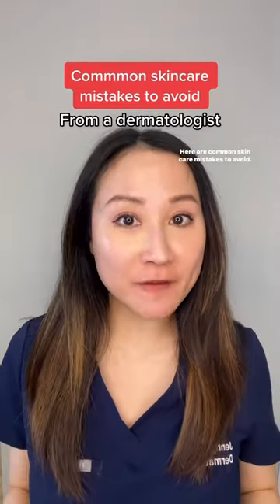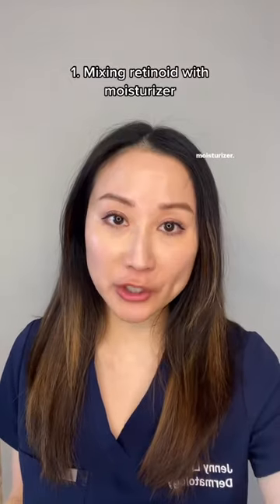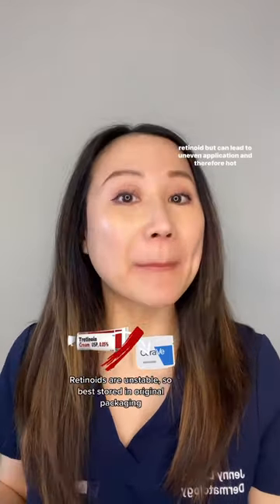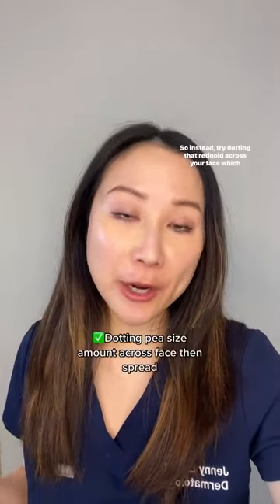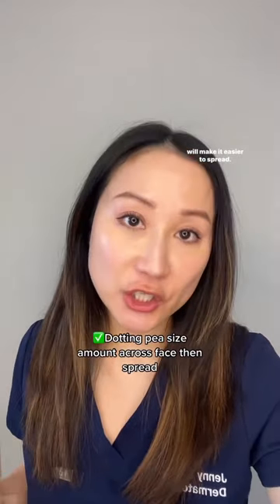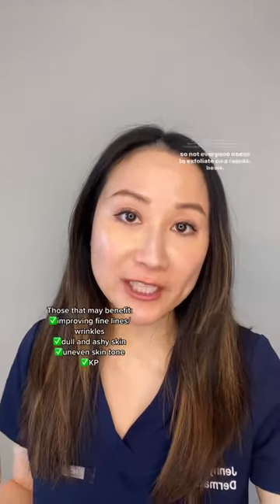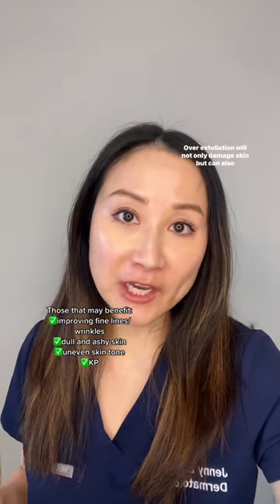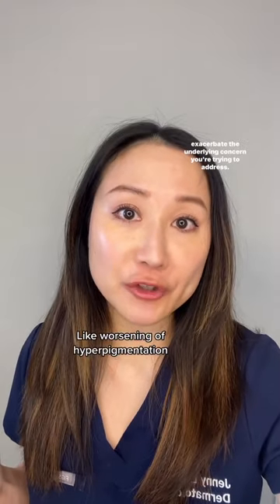Don't Make These Skincare Mistakes!